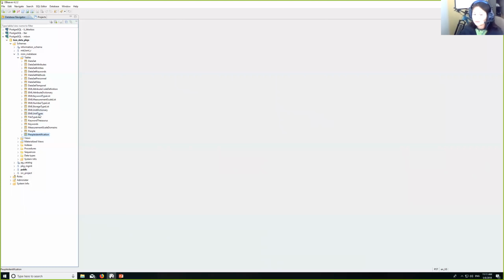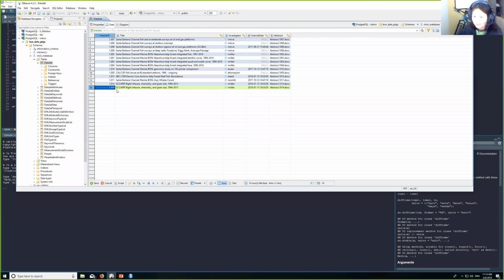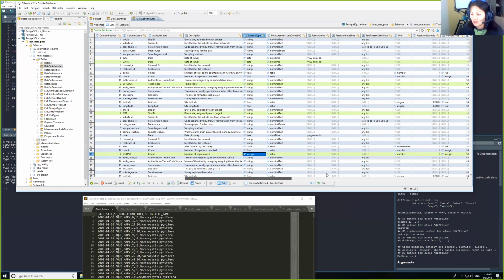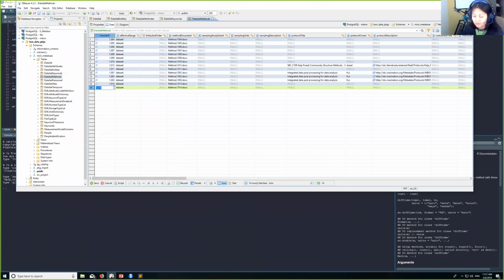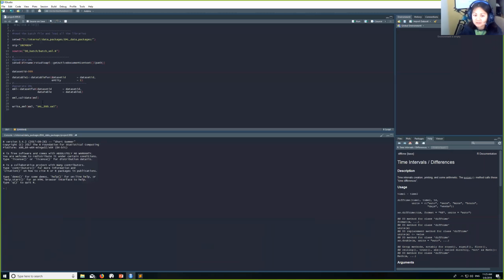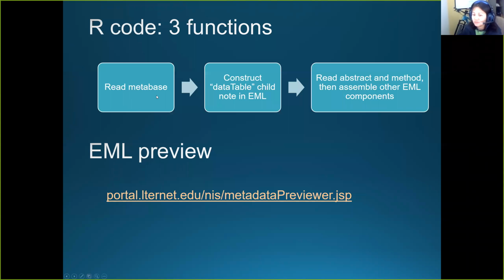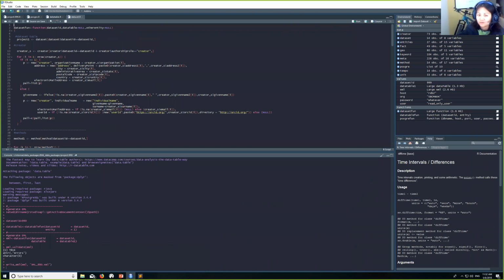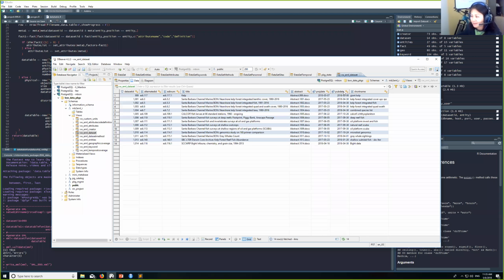Postgres, EML and R in a data management workflow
Metadata storage and creation of EML have been always a challenge for people/organizations who want to archive their data. A workflow was developed to combine efficient EML record generation using the package developed by the R community with the advantages of centrally-controlled metadata in a relational database. We will focus on two components of the workflow in this webinar: 1. display the metadata storage in a relational database; and 2. one example of EML file generation using pre-defined R functions.